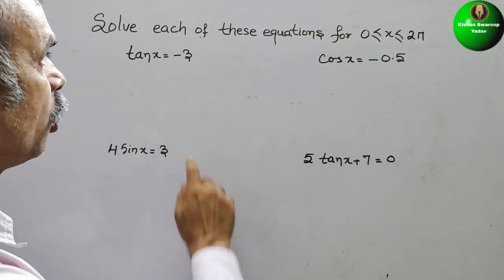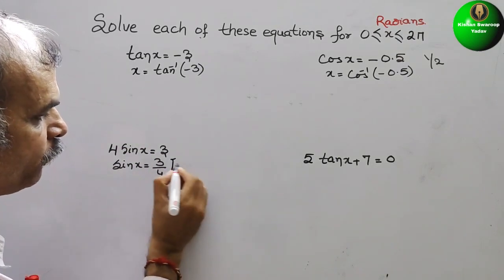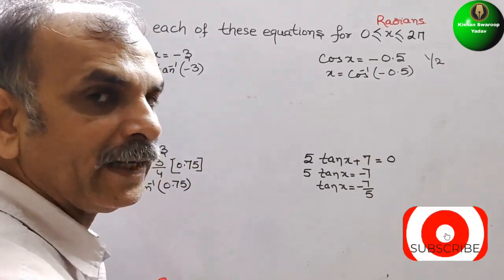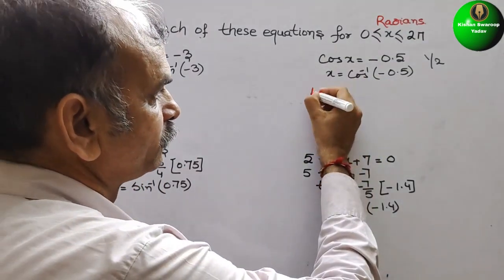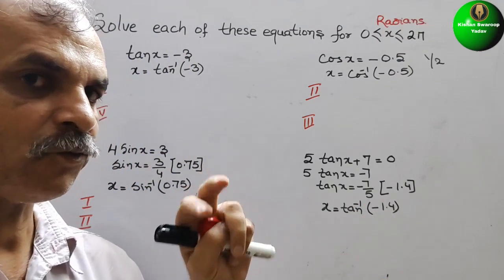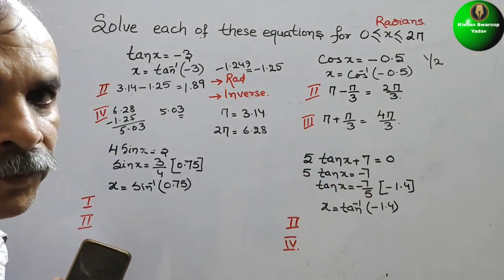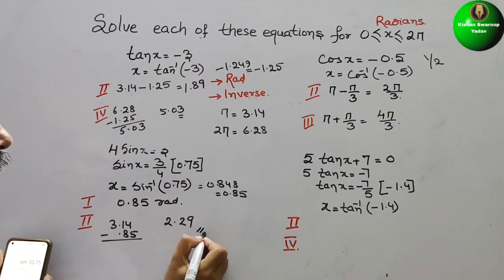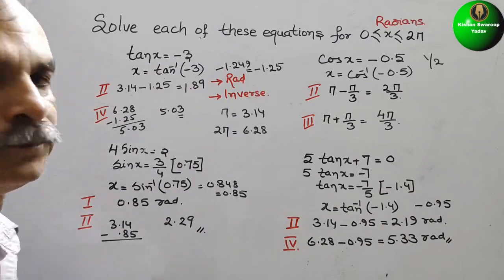Solve each of these equations tanx=-3, Cosx=-0.5, 4Sinx=3, 5tanx+7=0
Trigonometry Ex 5F Q 2(e-h)